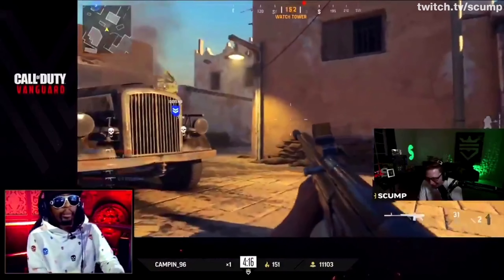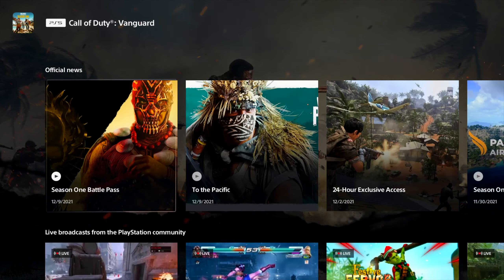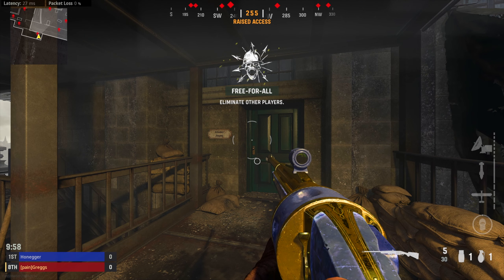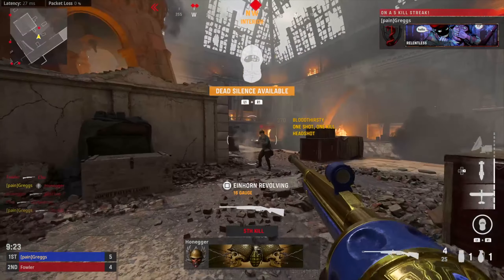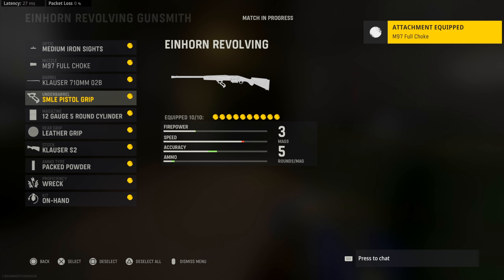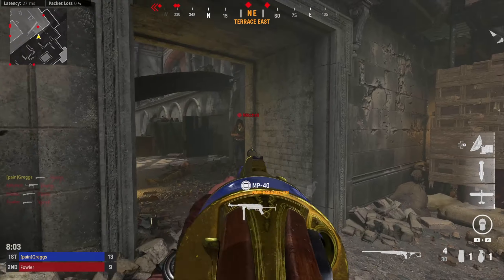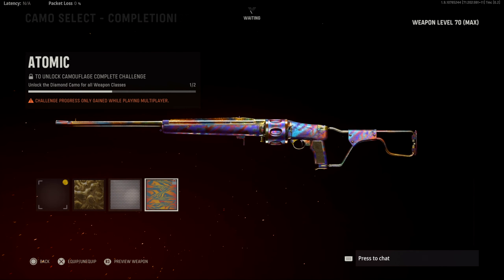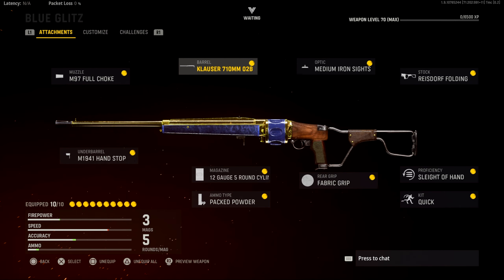the NEW 'BLUE GLITZ' Einhorn Revolving Shotgun SLAPS! (Vanguard Combat Pack Ace Showcase)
SHG added the new Warzone Combat Pack for PlayStation Plus users today. The Blue Glitz blueprint comes with some very good attachments you should be using on the Einhorn Revolving so thats coool. It's funny cause this blueprint has the same exact attachments as the Amaranthine blueprint at tier 42 in the battle pass lol. nice

the NEW 'BLUE GLITZ' Einhorn Revolving Shotgun SLAPS! BEST Einhorn Revolving Class Setup (Vanguard Combat Pack Ace Showcase) | Greggs

I don't make videos for kids.
depressed emo loser